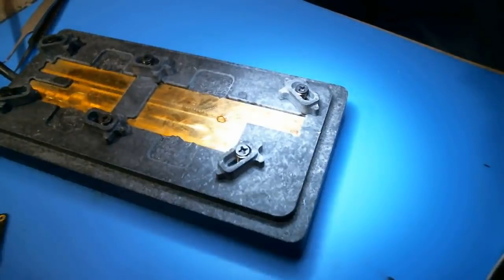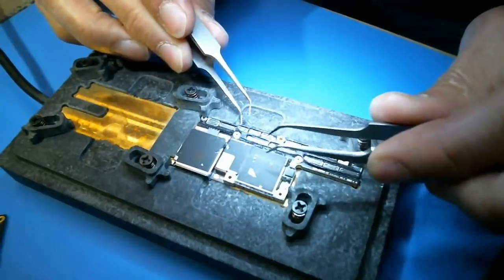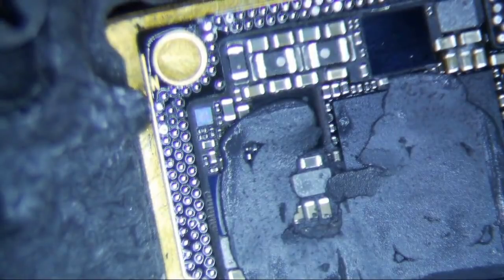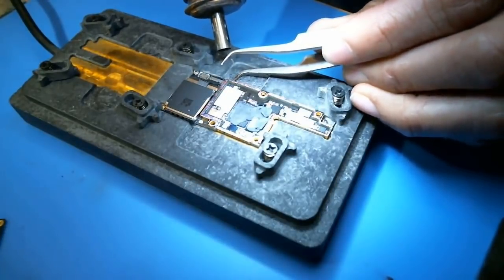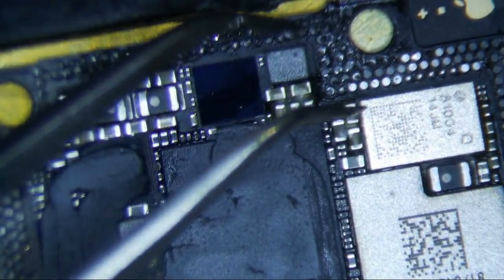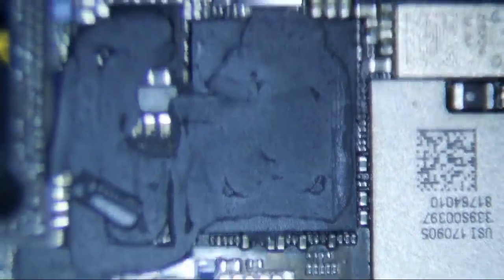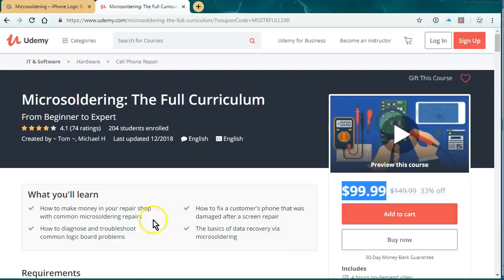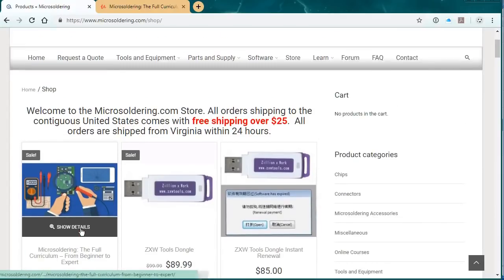iPhone X Logic Board Separation Technique